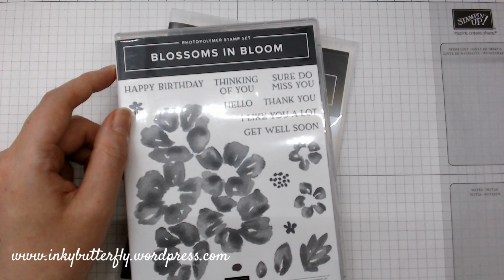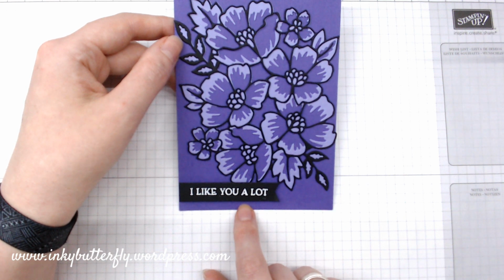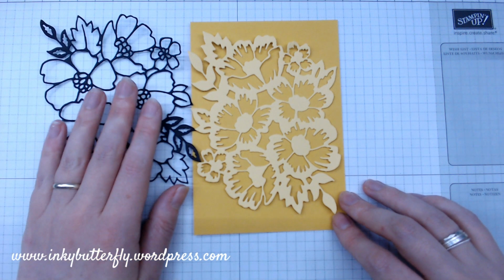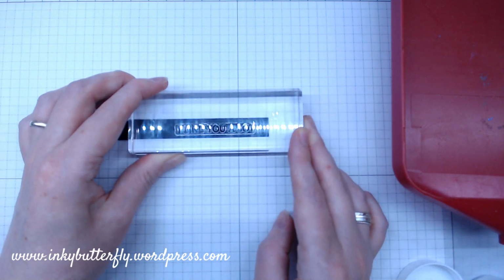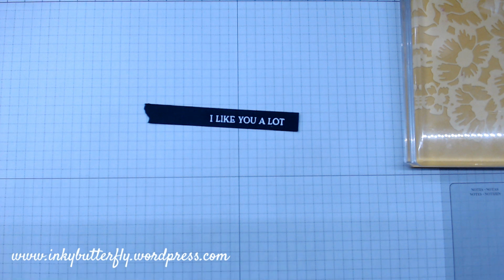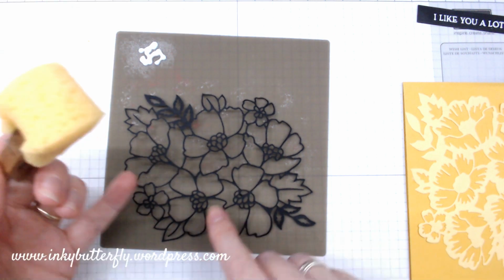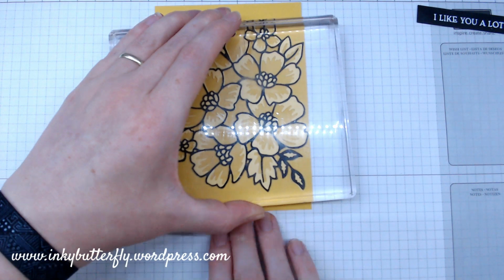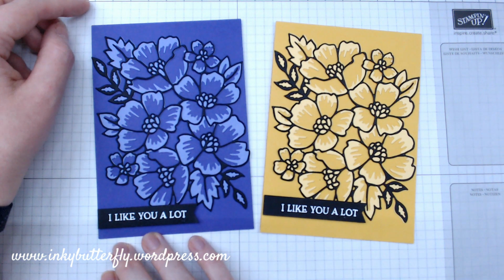Many Layered Blossoms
Access to my 24/7 online shop is available here.

Links to the products used in this video are available in the corresponding blog post.